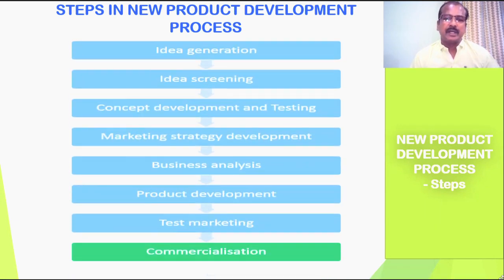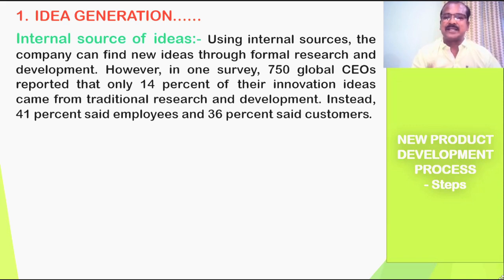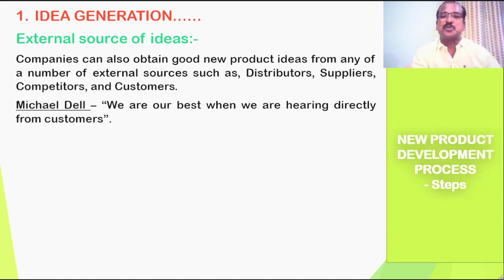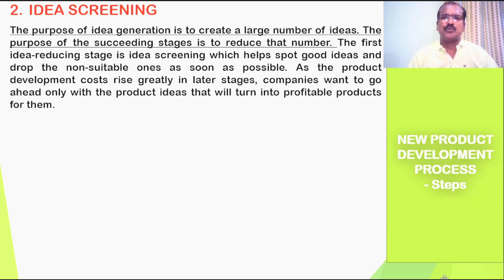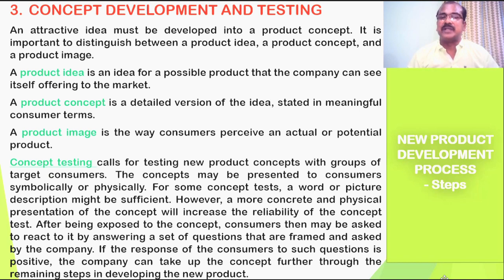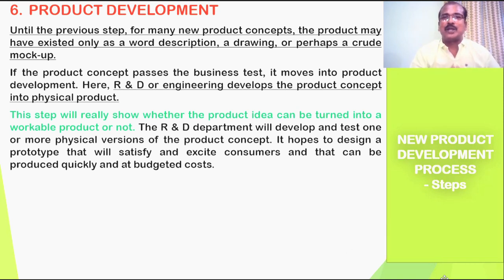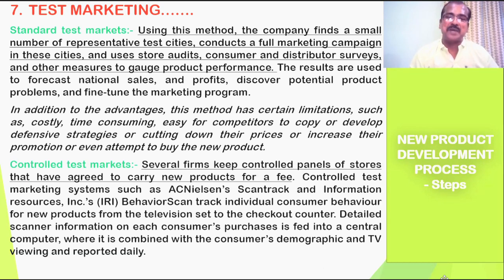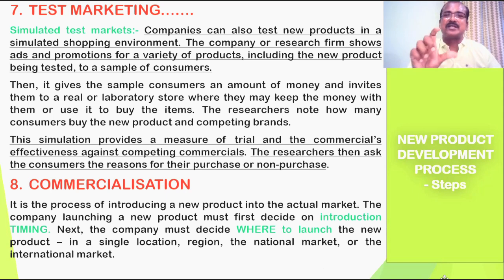NEW PRODUCT DEVELOPMENT PROCESS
This video details the steps to be followed in developing new products. A clear explanation with suitable examples has been given for each of the steps in the new product development process.